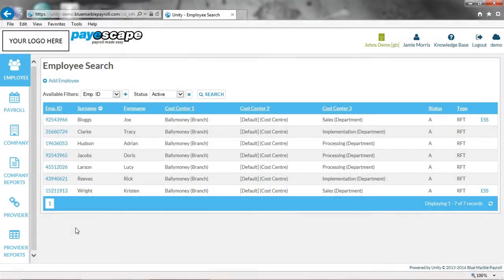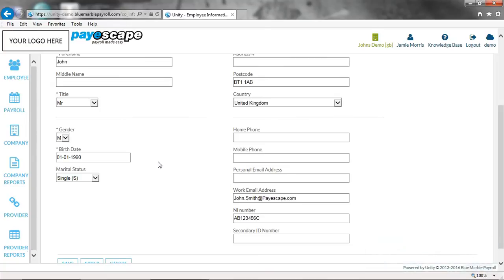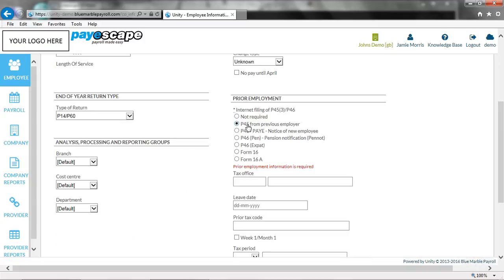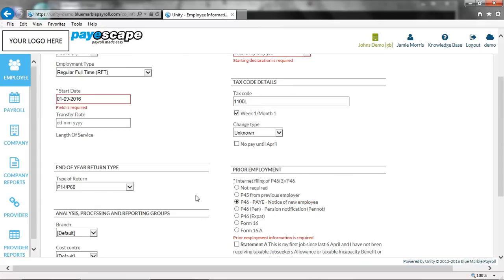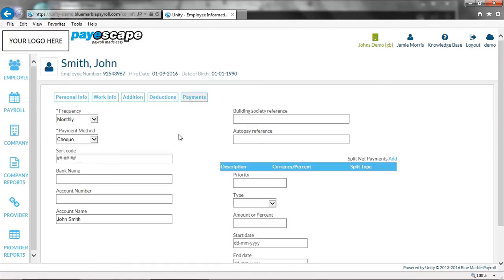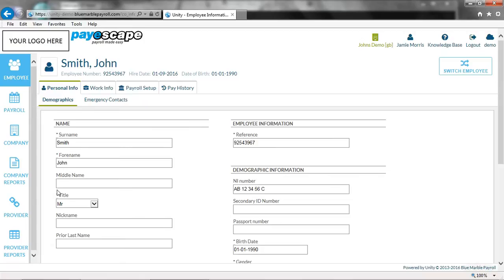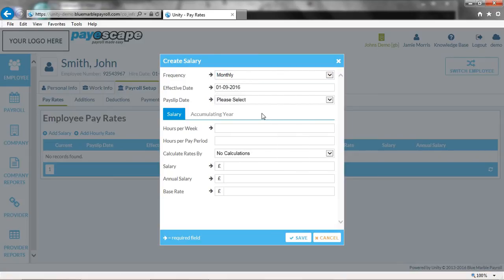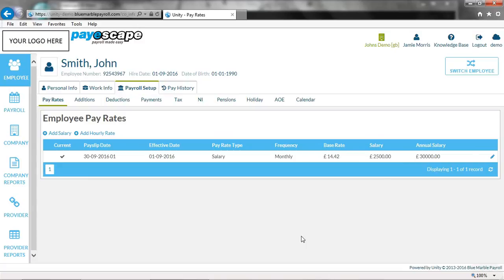Add New Employee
Adding a New Employee